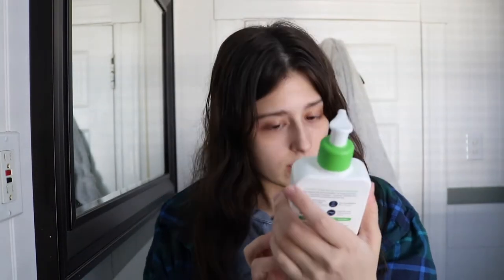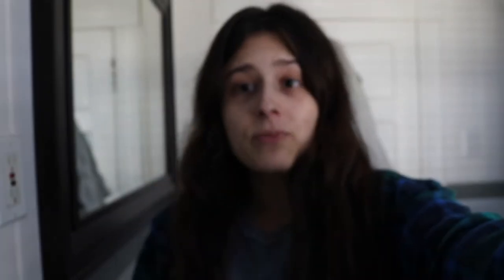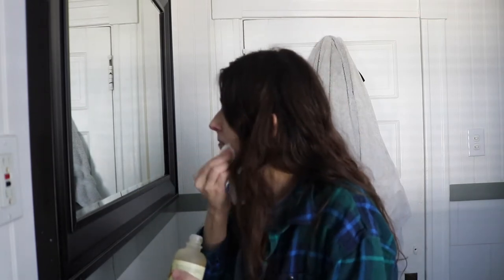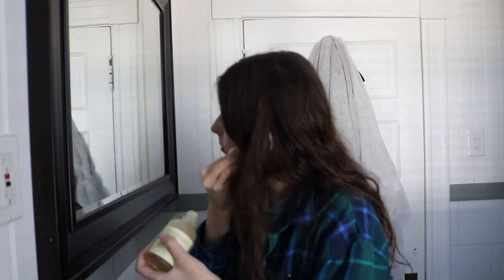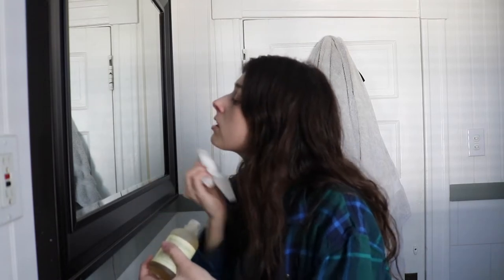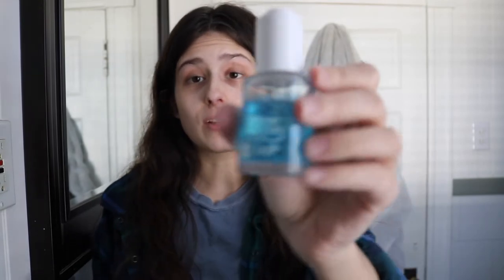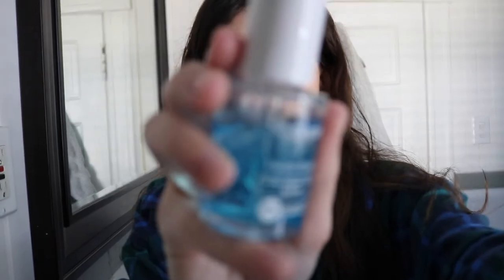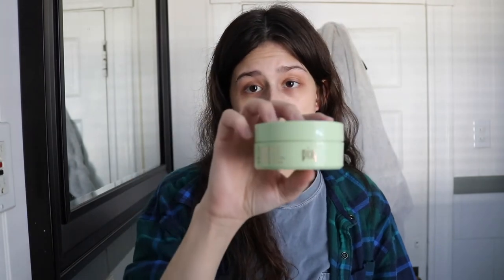pretending like i'm on vogue beauty secrets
↳ here is another video of my talking about skincare! ft bt21

✭about me
name? Hadley
age? 23
where I went to school?  columbia college chicago
my degree: BA in fashion business
where I am from? st.louis
camera: canon rebel t6i
editor: imovie